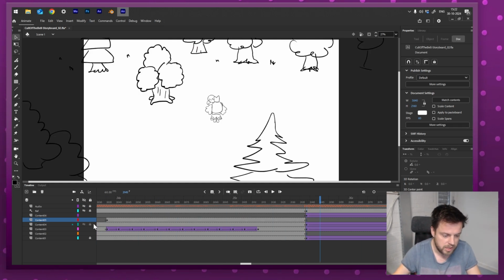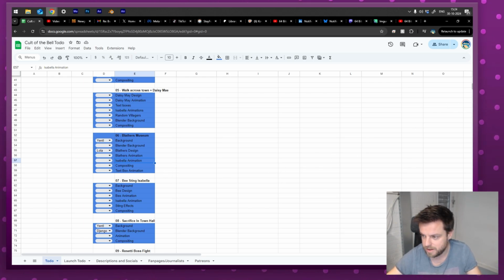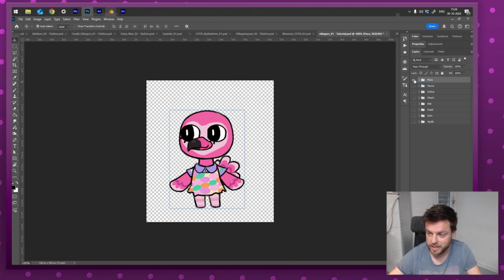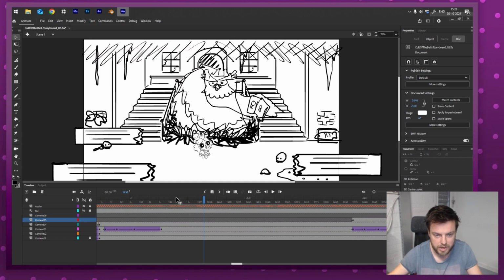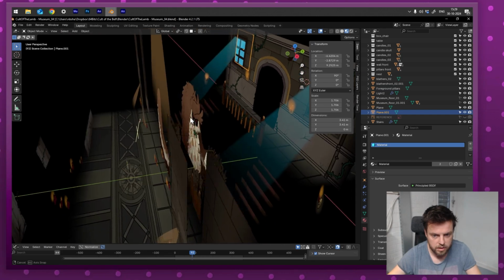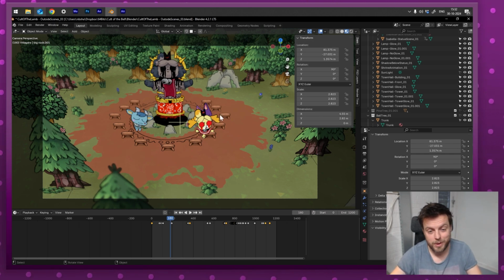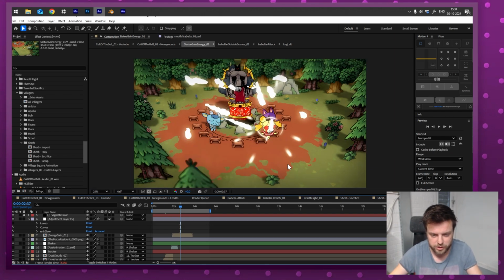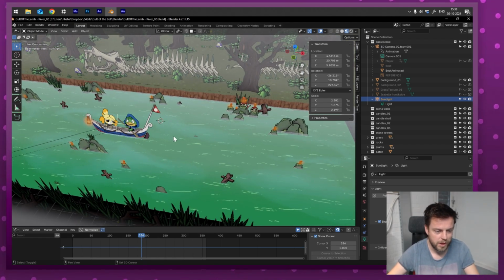64 Bits Extra - How we made "Cult Of The Bell"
Do you want to know how we made "Cult of the Bell"? Well, check it our right here!

🎨 Don't have Adobe yet and want to create like a pro?
Supporting us is just one click away. Thanks! 🙌

And ask us anything! We'd love to help! You can even share your own results there! Can't wait to see it!